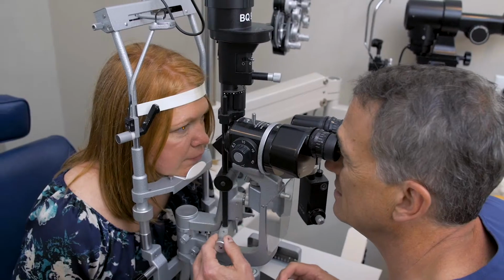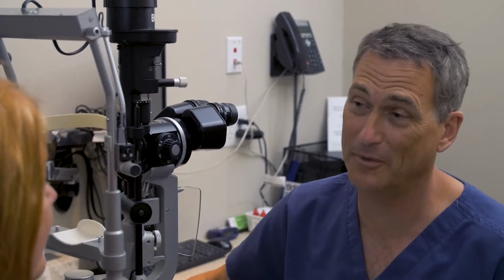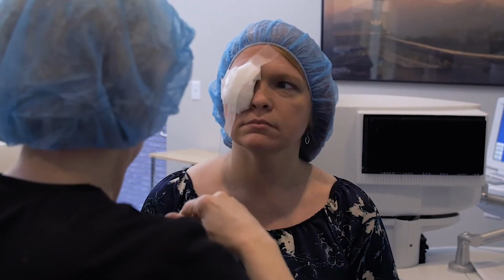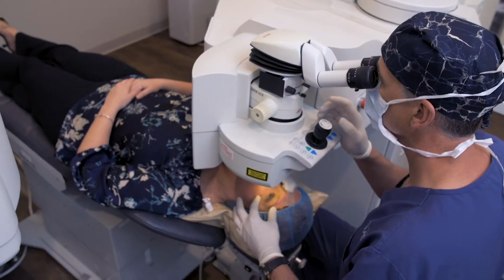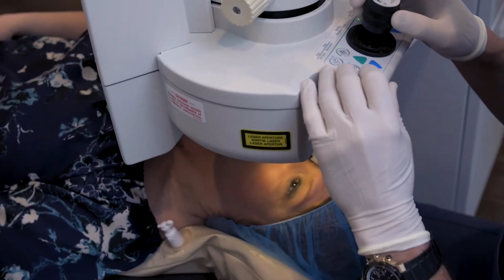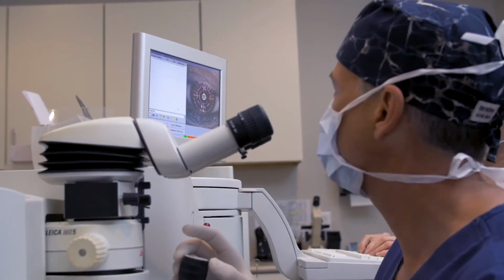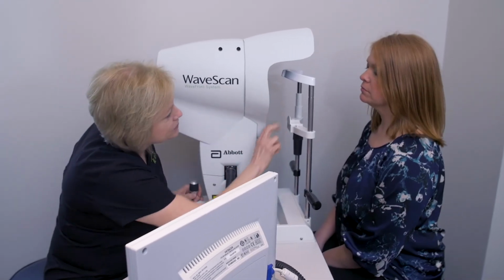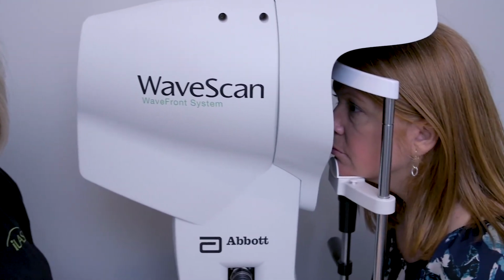Dr. Bowers- iLASIK